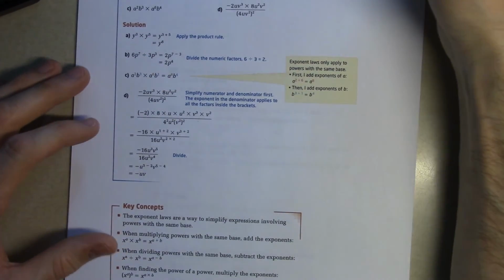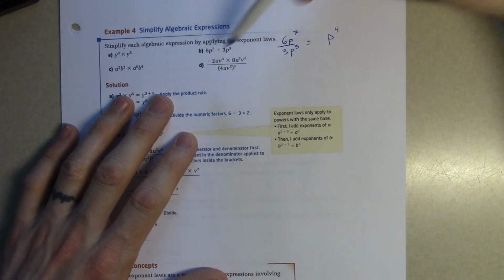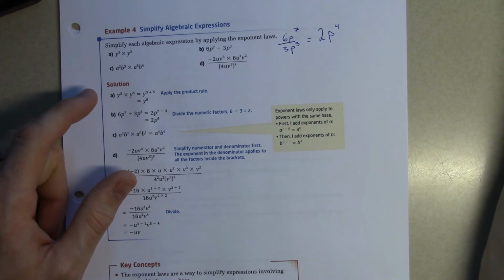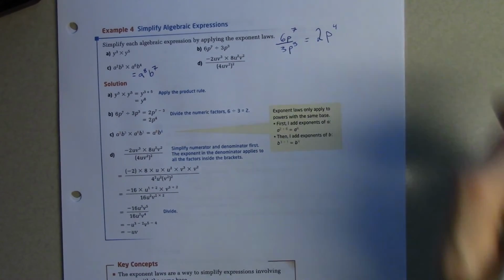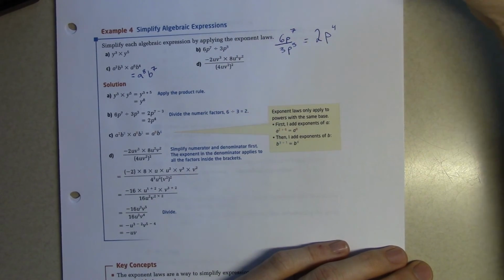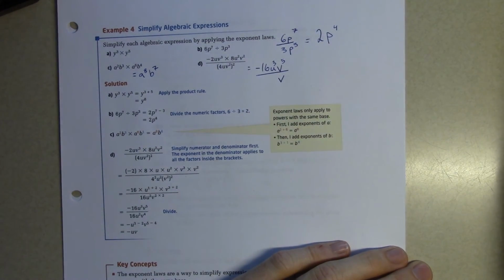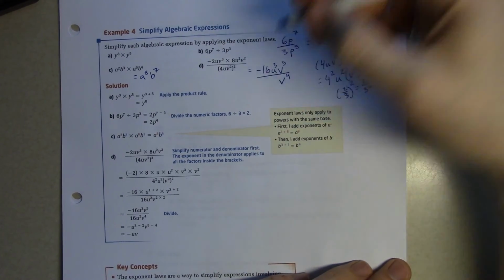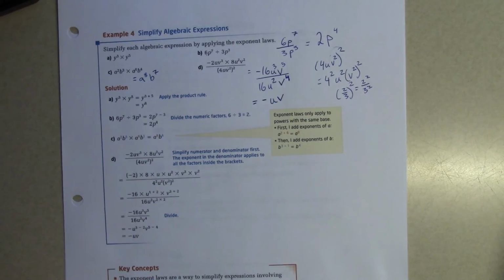3.3 Discover the exponent laws